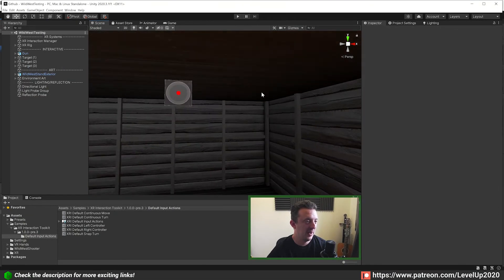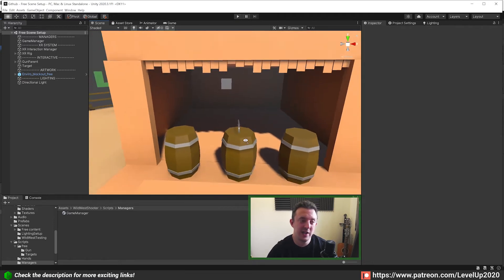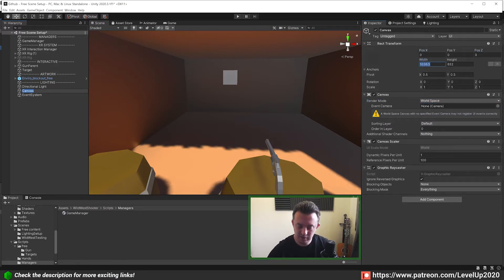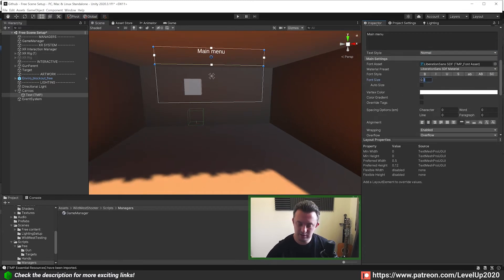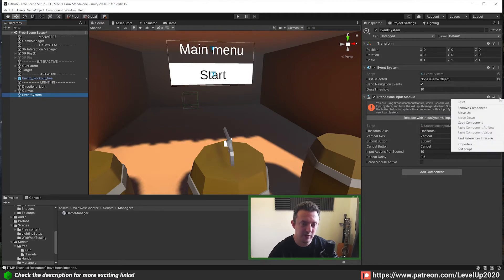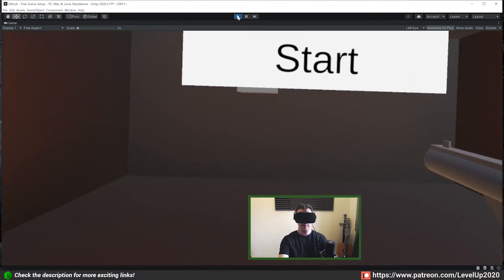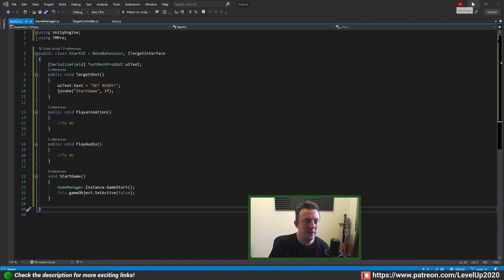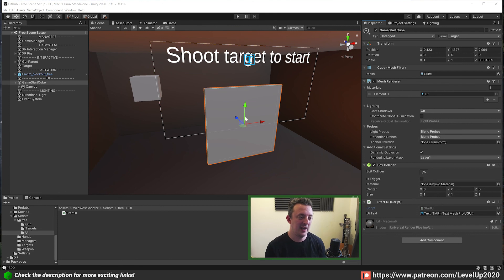MAKE A VR GAME Part 8: UI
In this episode, we take a look at adding some UI interaction to our game. We look at two methods, interacting using the ray interaction or using the gun.